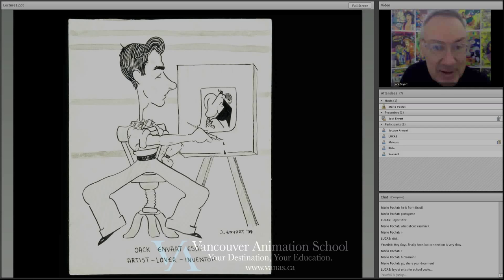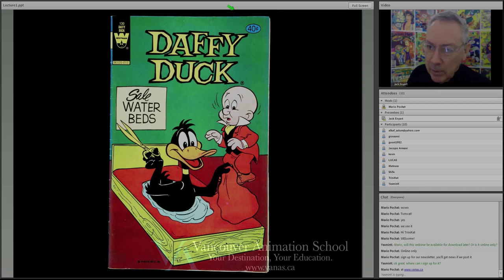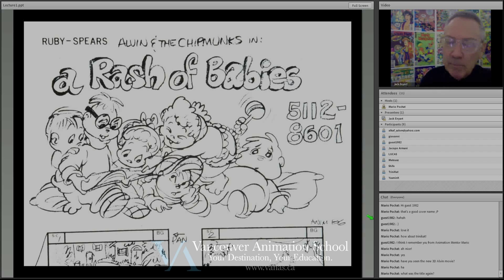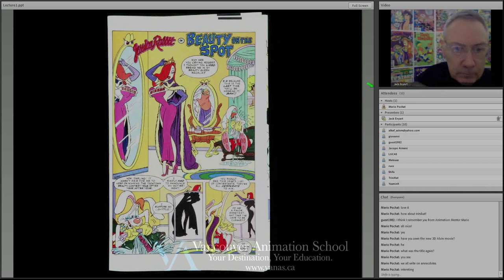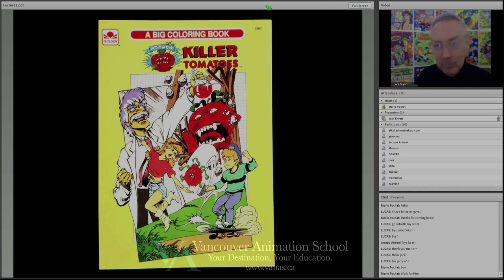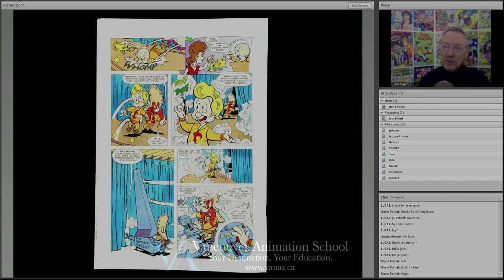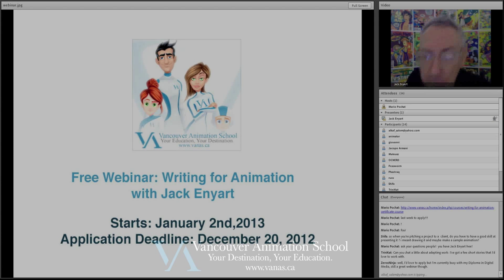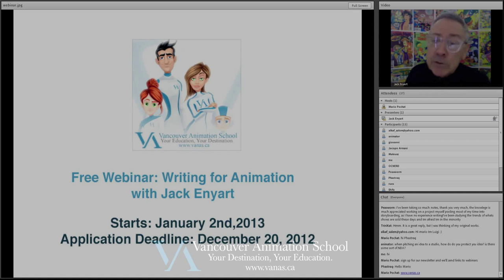VANAS Sample Class: Writing for Animation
Jack Enyart talks about the Writing for Animation course at Vancouver Animation School.